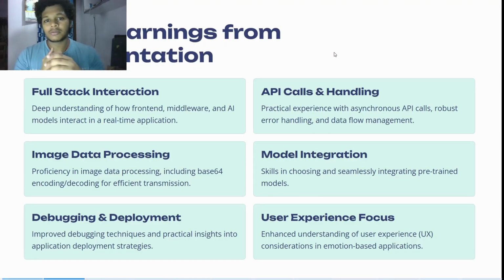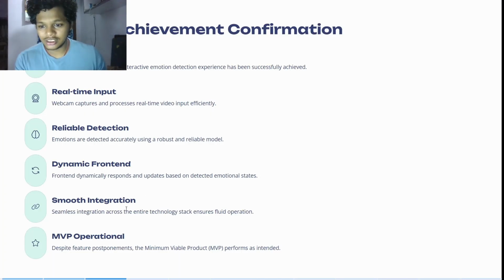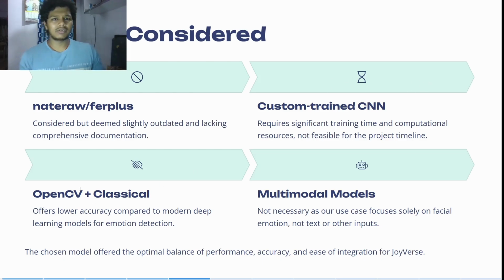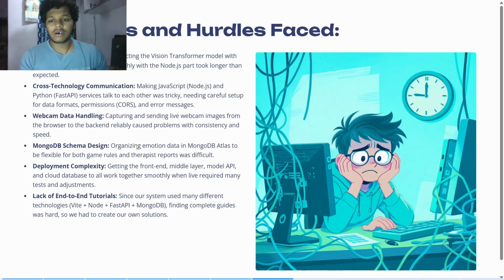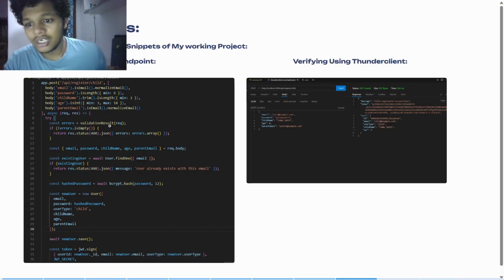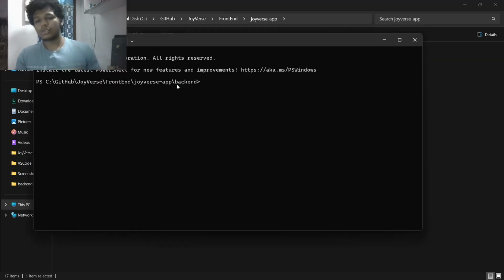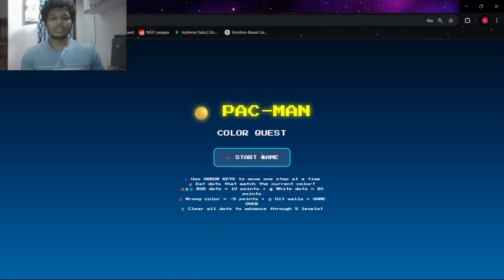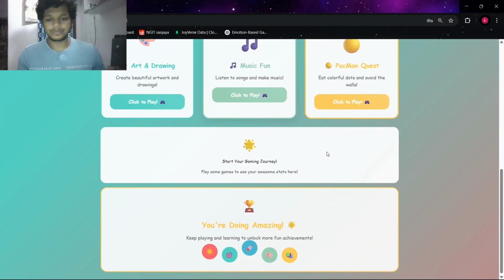PS 2-2 Milestone-2(refer to comments once)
Group:G-416
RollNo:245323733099